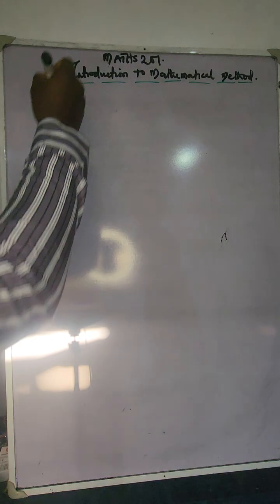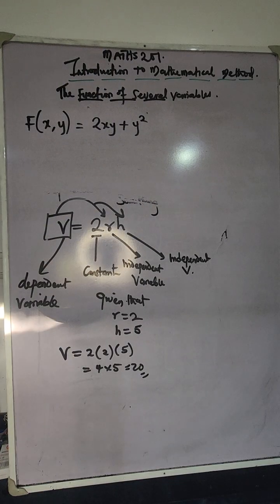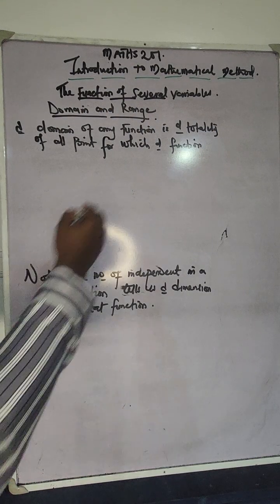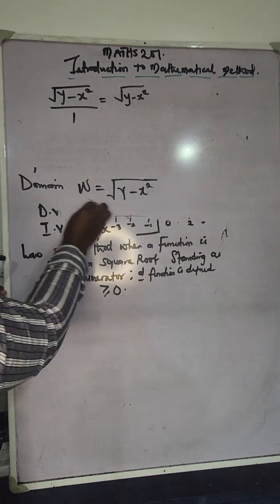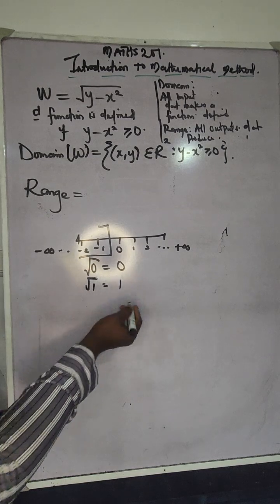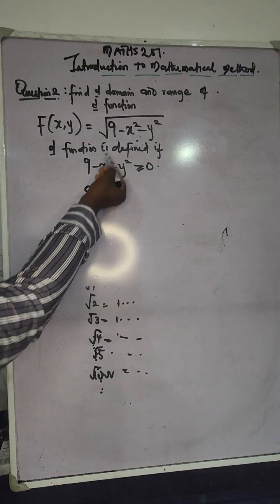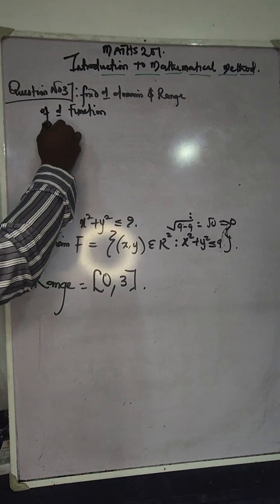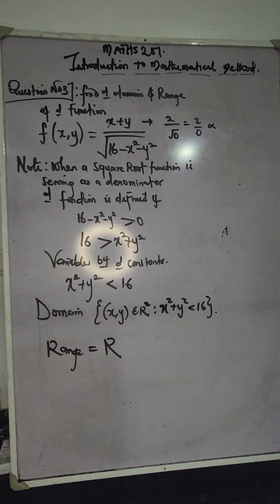INTRODUCTION TO MATHS 201 DOMAIN AND RANGE OF SEVERAL VARIABLES